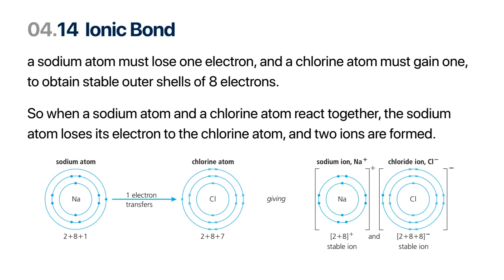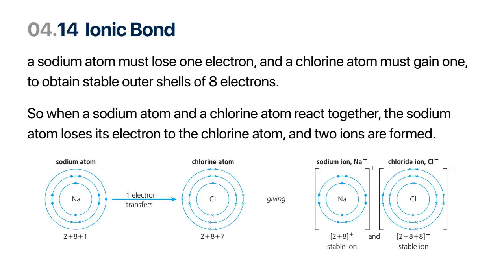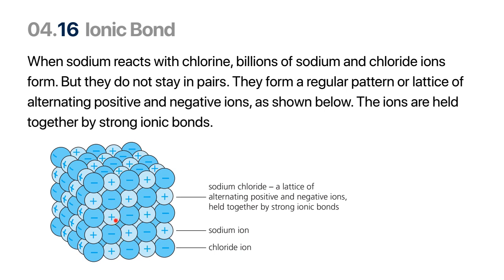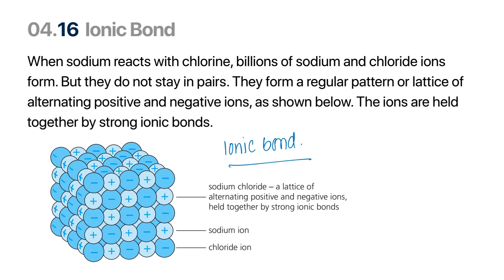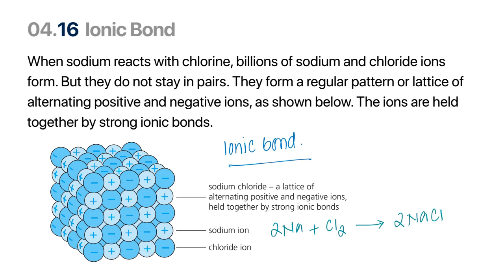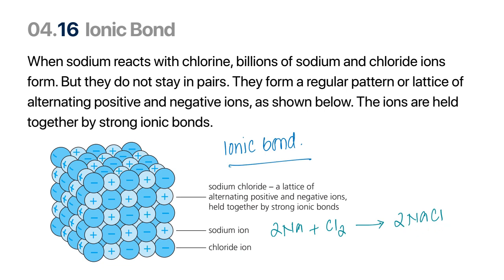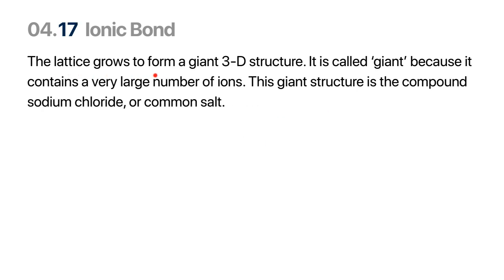04 Bonding - 4 - Ionic Bond